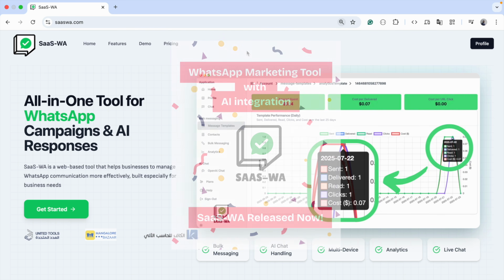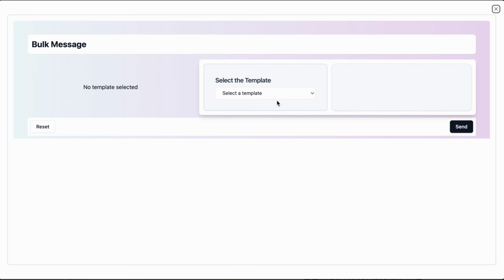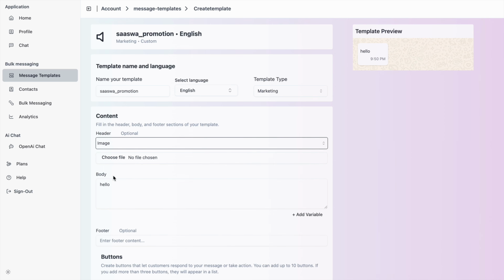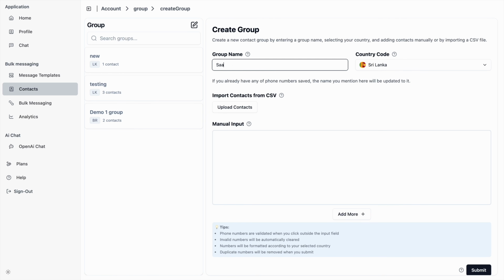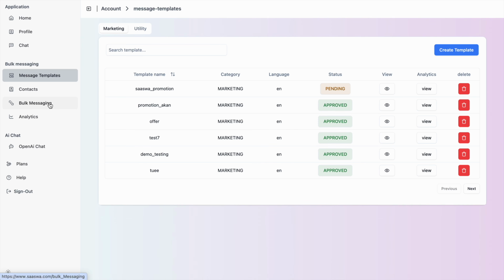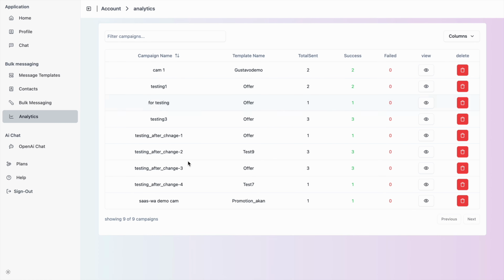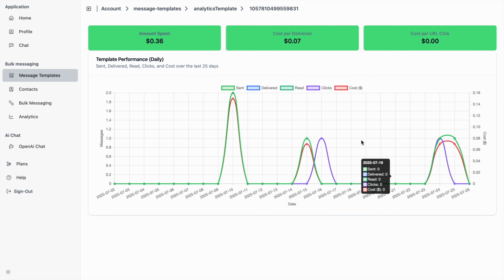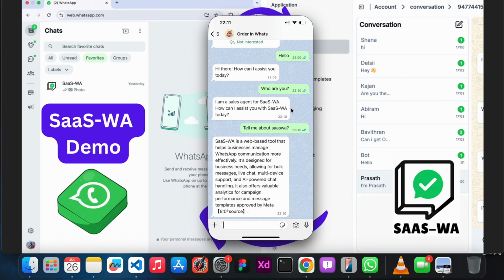Use WhatsApp APIs for Customer Support and Send Promotional & Utility Messages Using the SaaSWA-2025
Manage WhatsApp Marketing & Customer Support with SaaS-WA – All-in-One WhatsApp Business Tool!

SaaS-WA is a powerful web-based WhatsApp communication platform designed for businesses. Whether you're a small business sending reminders or a large company running marketing campaigns, SaaS-WA helps you engage with customers effectively — while fully complying with WhatsApp’s official policies.

✨ Key Features of SaaS-WA:

✅ Bulk Messaging: Send pre-approved WhatsApp templates to thousands of contacts in seconds.

🤖 AI-Powered Chat Handling: Automate replies with OpenAI to support customers 24/7.

💬 Live Chat: Engage instantly with customers and send free utility messages during session windows.

🖥️ Multi-Device Support: Access SaaS-WA from desktop, tablet, or mobile — anytime, anywhere.

👥 Contact & Group Management: Organize contacts easily using CSV uploads or manual entry.

📩 Template Management: Create, manage, and use Marketing or Utility message templates approved by Meta.

📊 Advanced Analytics: Monitor message delivery, read status, clicks, and campaign performance with ease.

💡 Why SaaS-WA?
You get a simple dashboard, automated customer service, real-time analytics, and seamless communication tools — all in one place.

🔍 Detailed Overview of SaaS-WA Features:
1. Bulk Messaging:
Create campaigns, choose a pre-approved template, select contact groups, and send messages in seconds.

2. AI Chatbot Integration:
Enable OpenAI to handle FAQs, qualify leads, and provide 24/7 support — with seamless handover to human agents when needed.

3. Live Chat:
Use the WhatsApp session window to chat directly with customers — send text, emojis, media, or even utility templates for free.

4. Multi-Device Access:
Work from anywhere — your team can access SaaS-WA on any device without limitations.

5. Group & Contact Management:
Add contacts manually or upload via CSV. Target campaigns to specific audiences with organized groups.

7. Campaign & Template Analytics:
View message delivery success, failures, read/click rates, and optimize performance based on real-time insights.